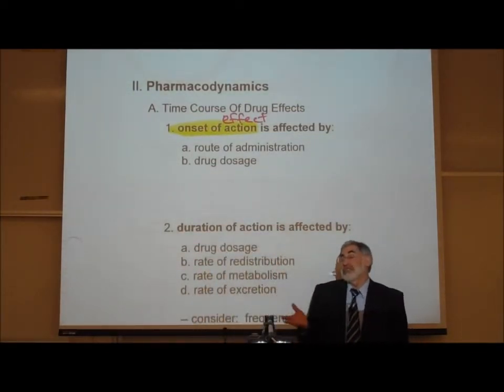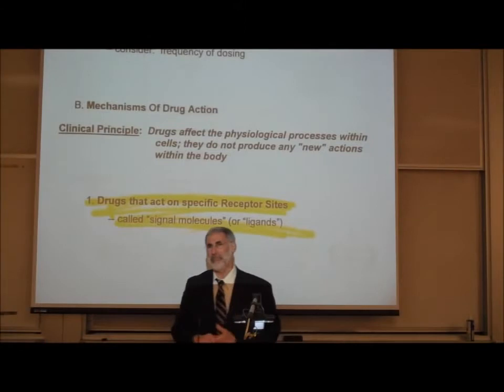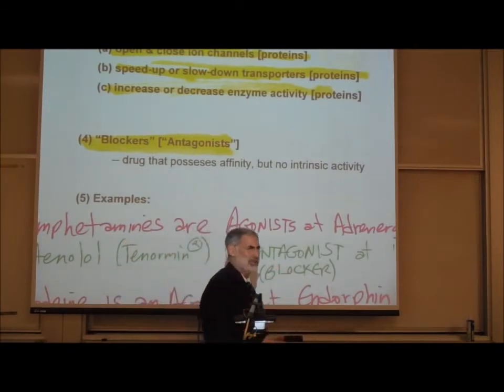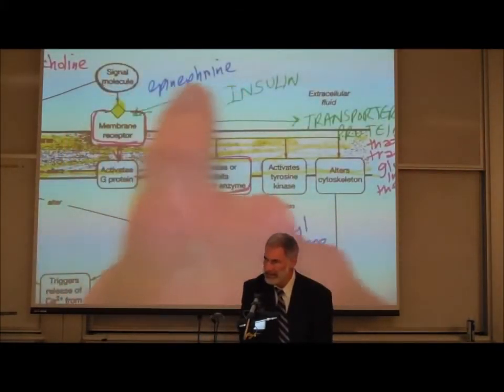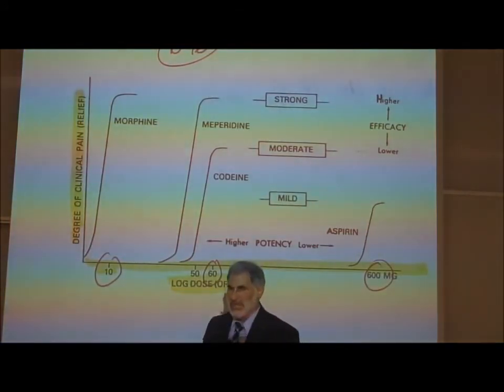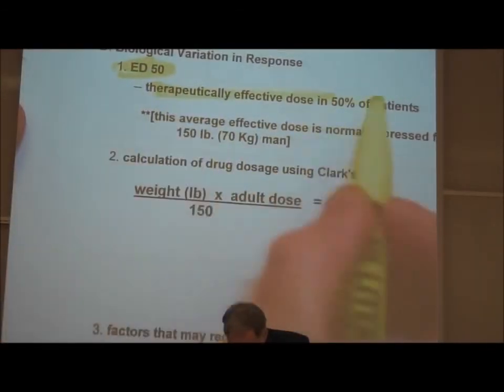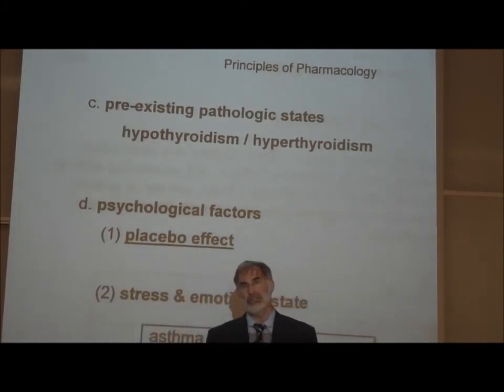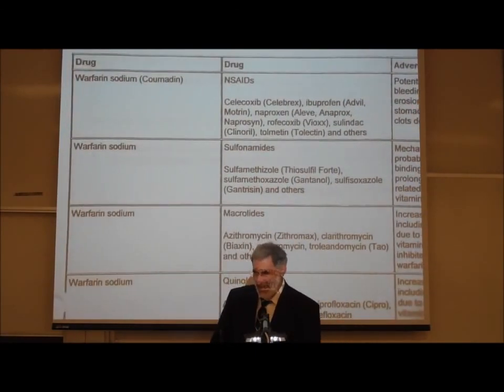PHARMACODYNAMICS by Professor Fink